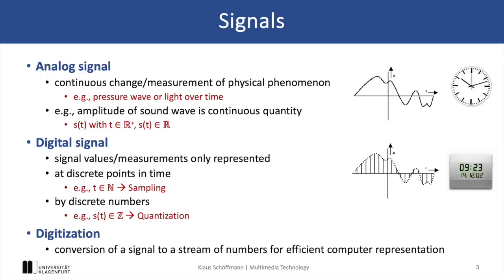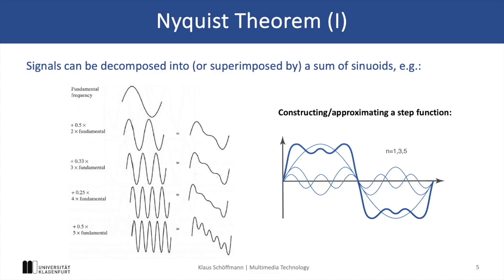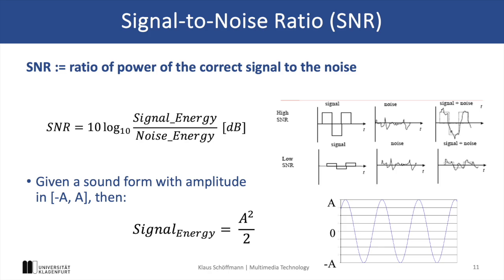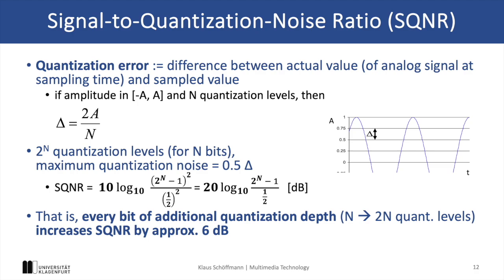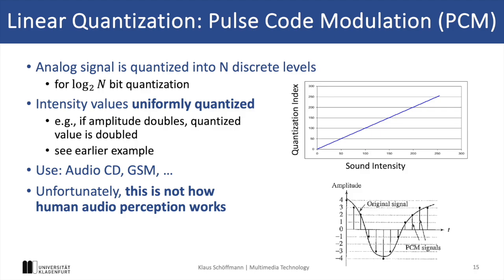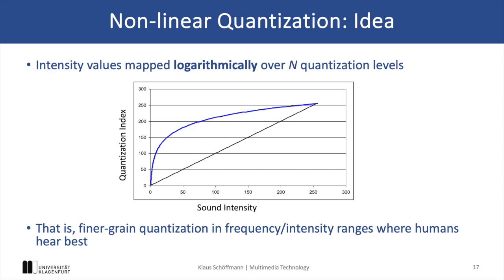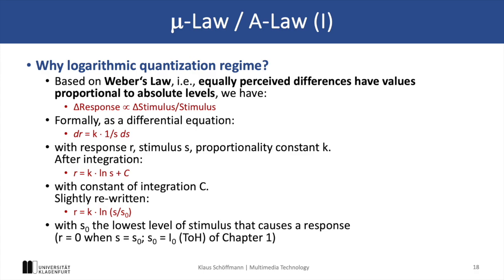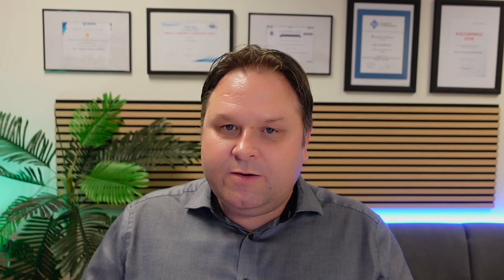IMMT 03 Multimedia Signals 1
This is a video of the lecture on "Introduction to Multimedia Technology" at Universität Klagenfurt.

00:12 Analog and Digital Signals
00:44 Sampling and Quantization
01:28 Nyquist Theorem
02:54 Quantization and Coding
03:37 SNR
04:52 SQNR
06:43 Linear vs. Non-Linear Quantization
07:18 Weber's Law
08:28 Non-Linear Quantization
09:21 u-Law and A-Law